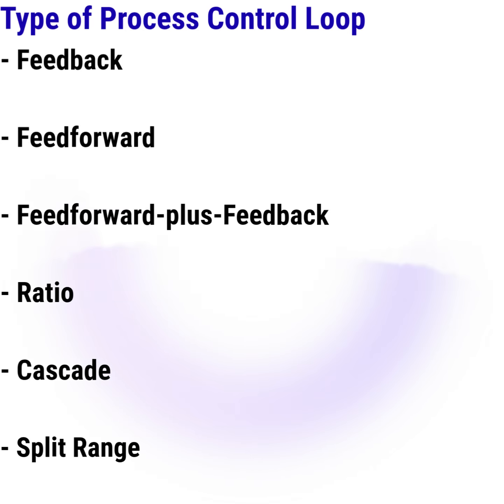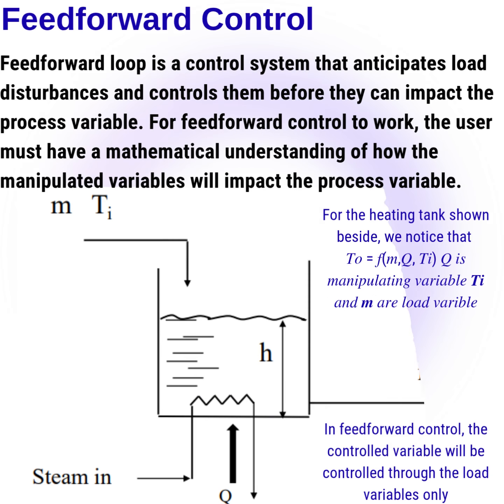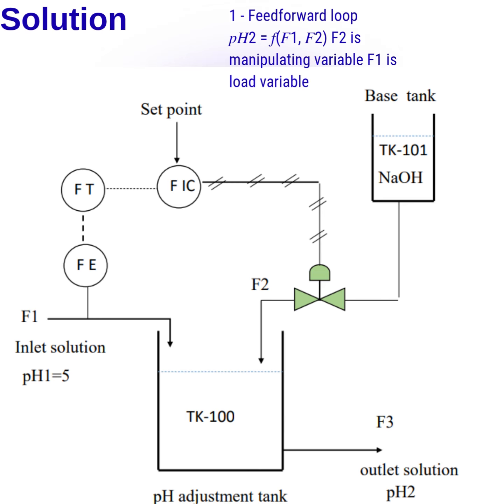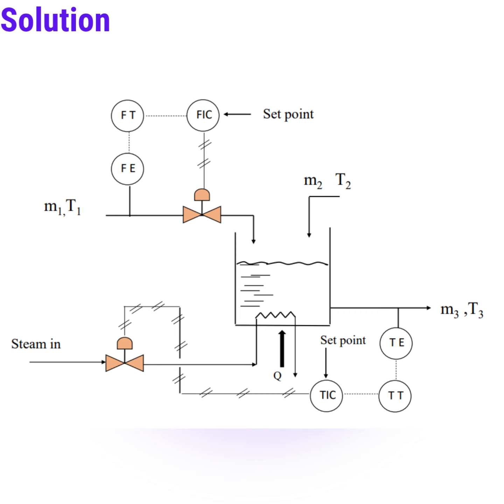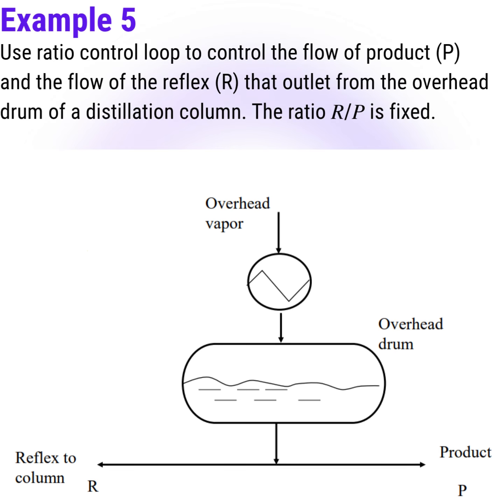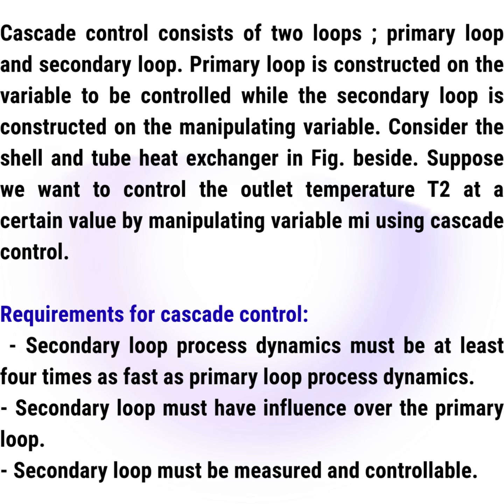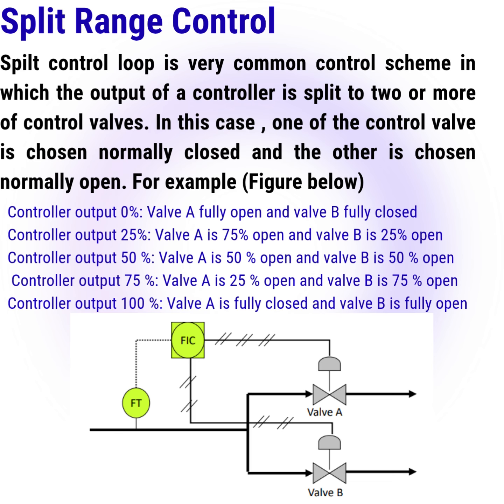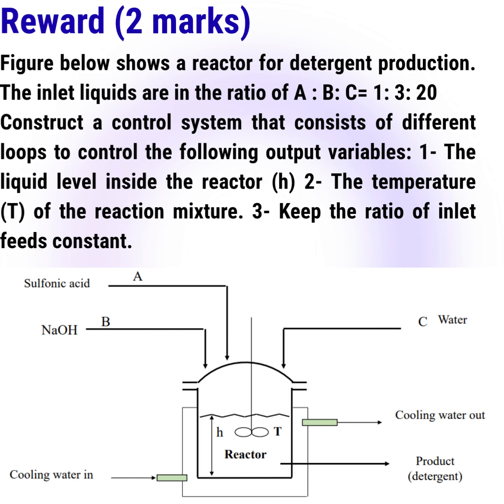Types of Process Control Loops – Which One Runs Your Plant?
A 1°C drift in a refinery? Million-dollar loss.
A pressure spike in a pharma plant? Entire batch ruined.
Process control loops are the silent heroes of automation.
Here are 5 types you must know:
🔁 Feedback – Measures output, corrects error. Simple. Reliable. But reacts after the fact.
🔁 Feedforward – Measures disturbances before they hit. Proactive, not reactive. Needs a good process model.
⛓️ Cascade – Master + slave controllers. Fast + slow dynamics handled together. Rock solid.
⚖️ Ratio – Keeps two flows in perfect proportion. Ideal for blending and combustion.
🛡️ Override – Selects the most critical signal (high/low). Your safety net.
Stable process → Feedback
Measurable disturbances → Feedforward
Mixed dynamics → Cascade
Blending accuracy → Ratio
Safety first → Override
Modern plants use combinations. The right loop = better quality, lower cost, safer operations.